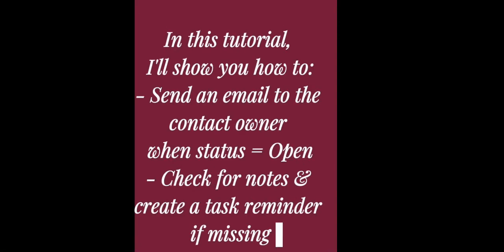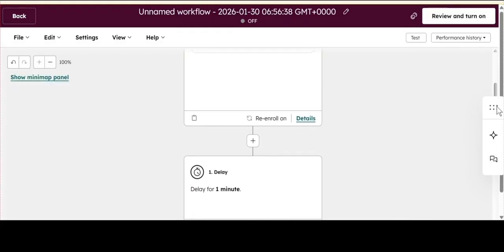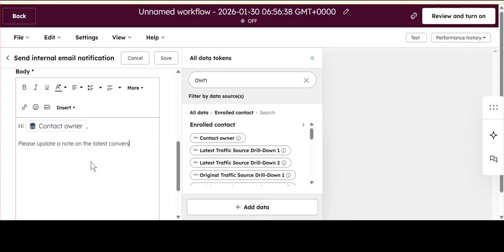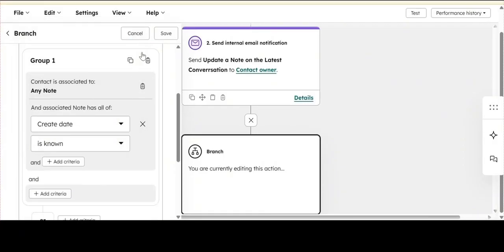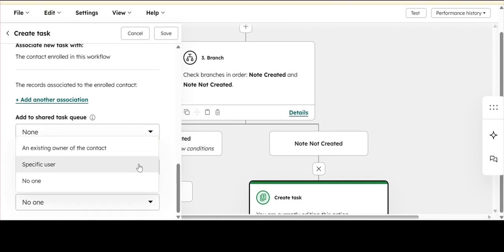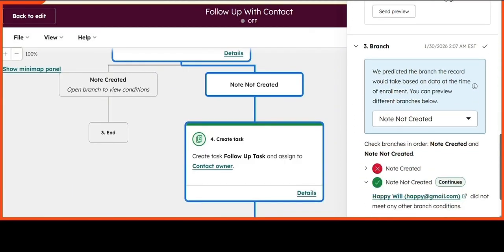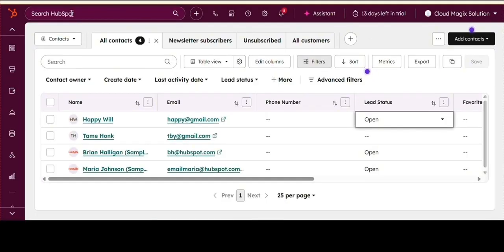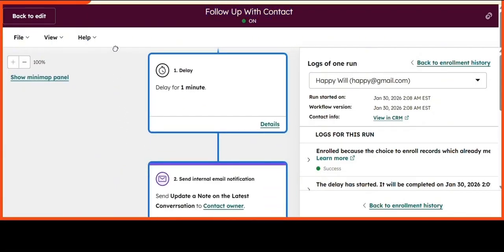How To Automate Emails in Hubspot with Workflow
Learn how to automate emails and task creation in HubSpot when a contact's status changes! 📨

In this tutorial, I'll show you how to:
- Send an email to the contact owner when status = Open
- Check for notes & create a task reminder if missing
- Streamline your workflow & boost productivity